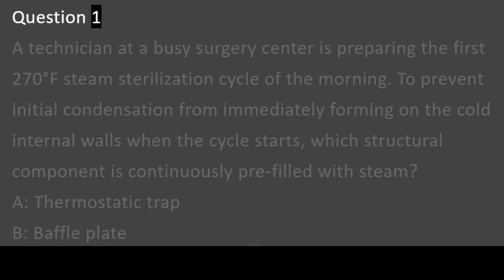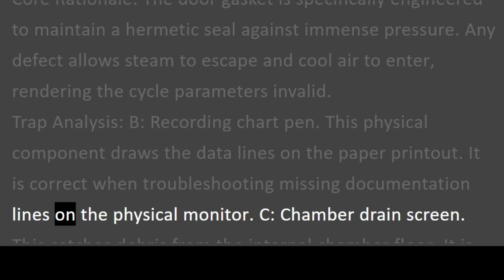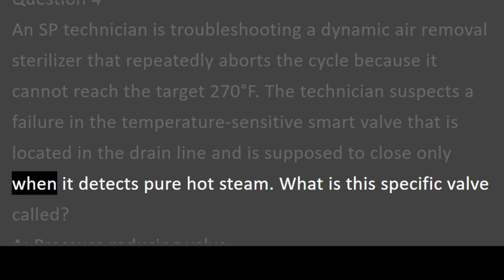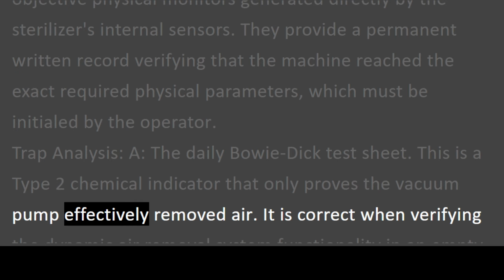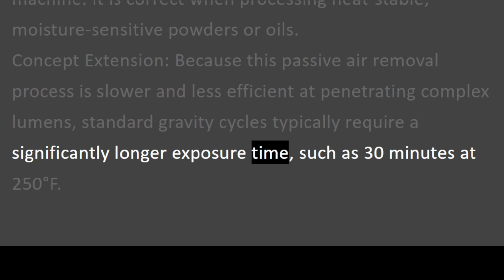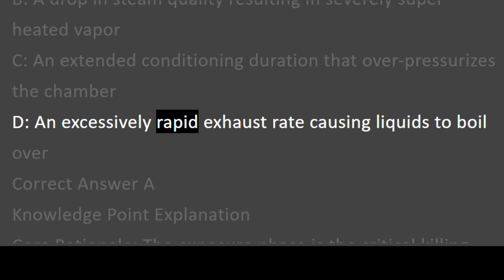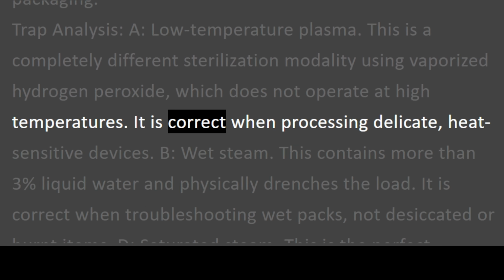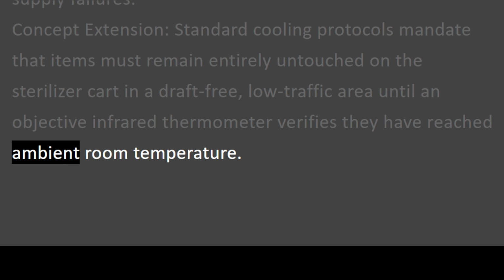Chapter 14 High-Temperature Sterilization | Practice Exercise